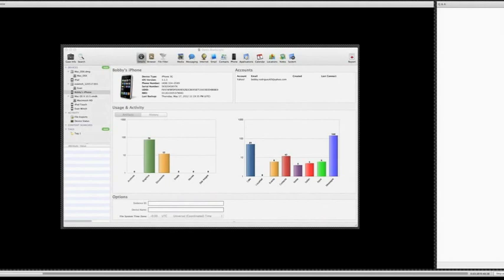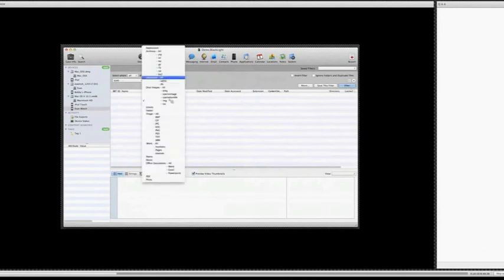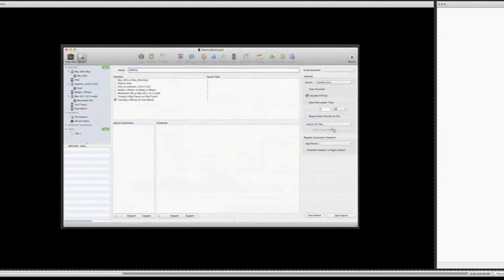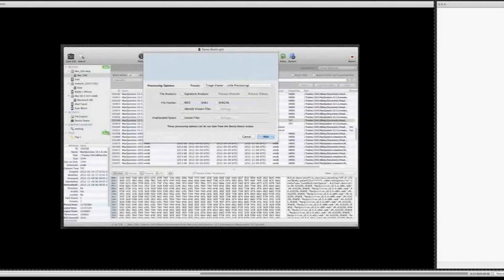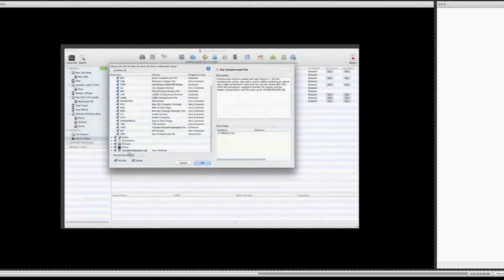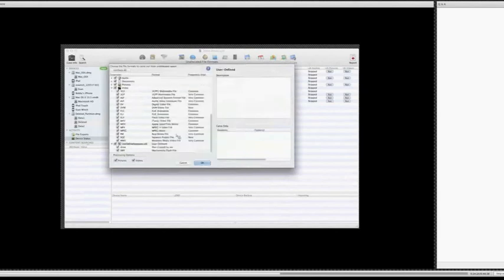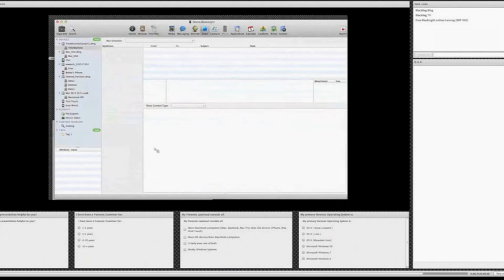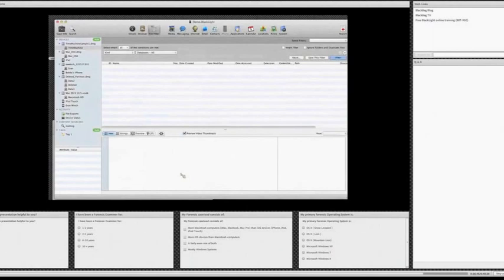Customer Briefing Nov 2012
BlackLight 2012 Release 4 updates